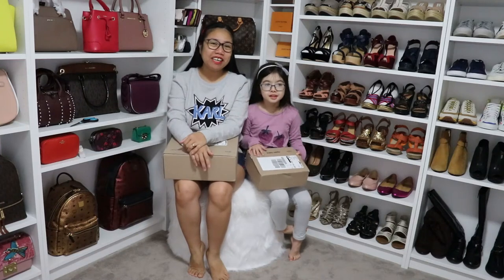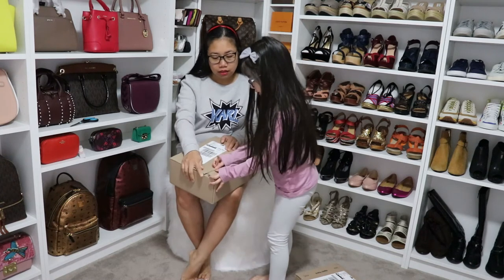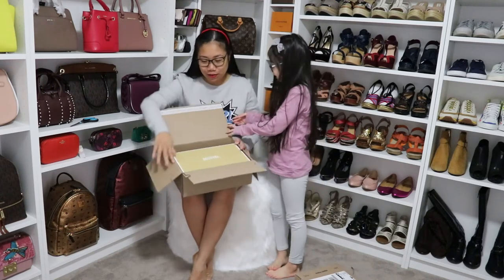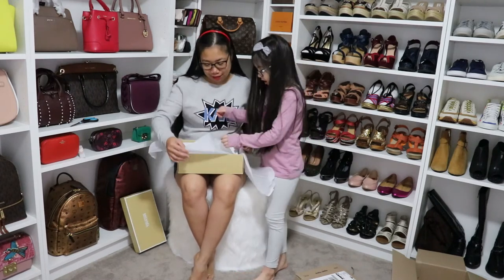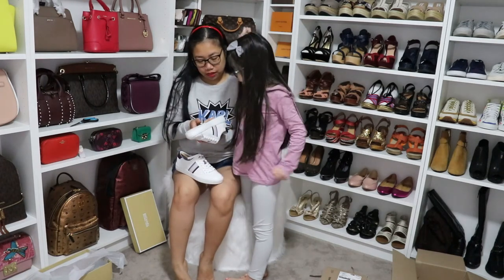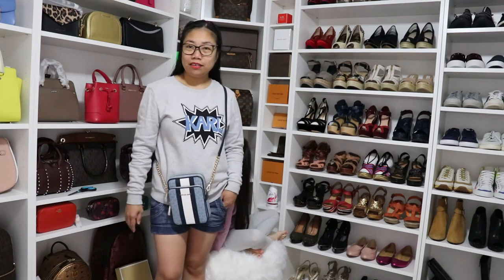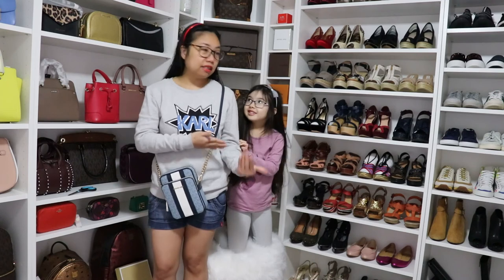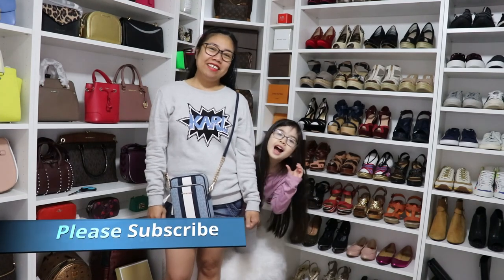Michael Kors Jet Set Crossbody Bag and Irving Sneakers unboxing and review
Last but not least my husband pressie for me, he bought it online.